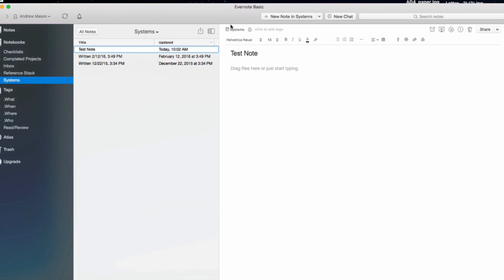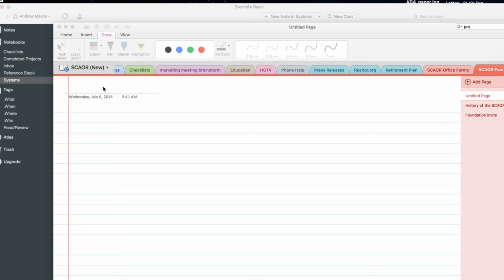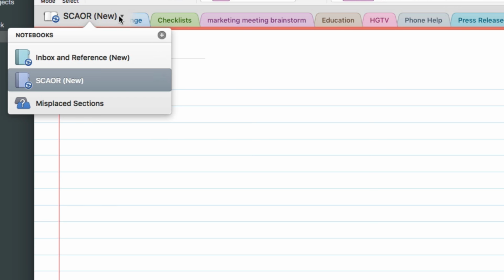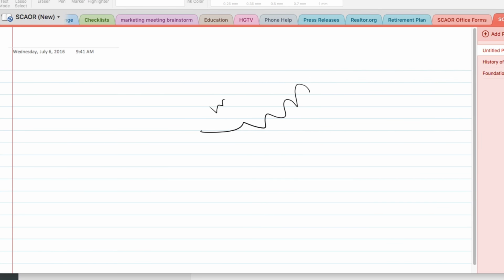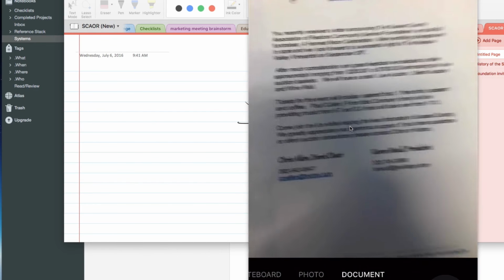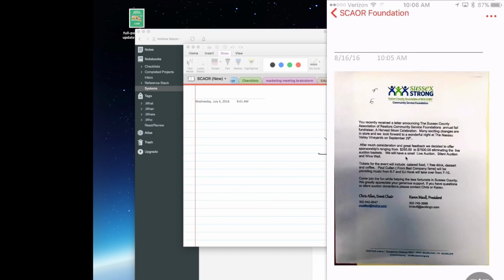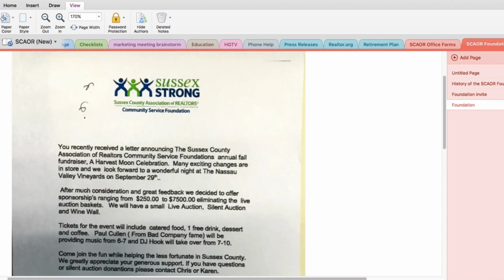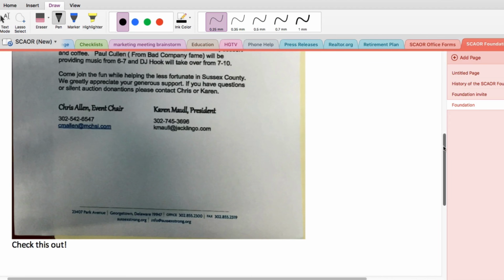Tech Tip Tuesday - #064 - Never Lose a Paper Document Again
Most of us have a lot of information to keep track of these days.  Receipts, phone numbers, ideas, projects, meetings and more.  There’s just a never ending influx of information coming our way.  Fortunately there’s some great software out there to help you tame all of that information.

Programs like Microsoft OneNote and Evernote are designed to ingest huge amounts of reference material, and sync it all in the cloud so your documents are available wherever you are.  I’m talking about book notes, shopping lists, receipts, copies of important documents, meeting notes, and more.  Let’s take a look at how it all works.

This is Microsoft OneNote.  Evernote works similarly, and both applications have their pros and cons.  They do both have free versions, and they also both have online web versions available, as well as mac, windows, android and iOS apps.

So, let’s get digitize some paper!  I’m going into one note for iOS, taking a picture, and you can see at the bottom, it says Document.  Snap.  Give it a name.  Let it sync, and now, I have a document I can add notes, recordings, if your  computer supports tablets.